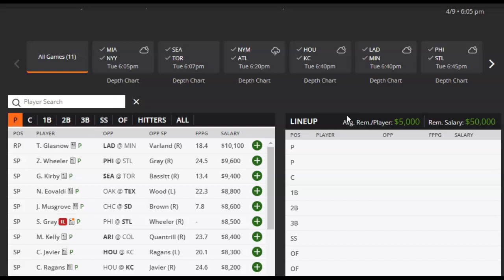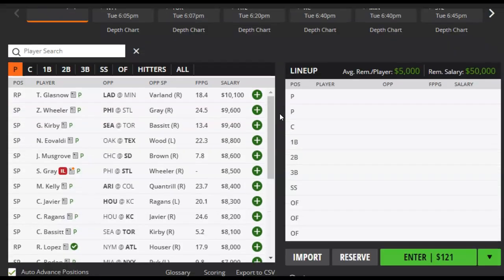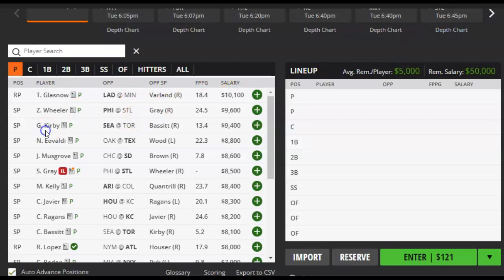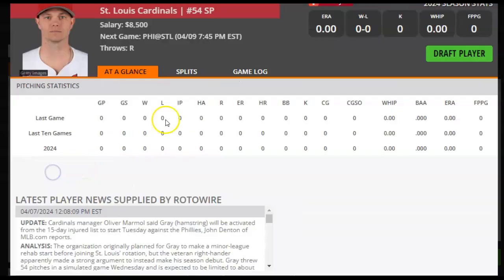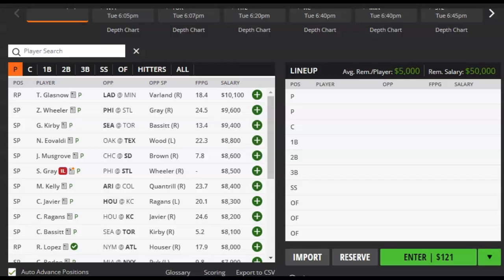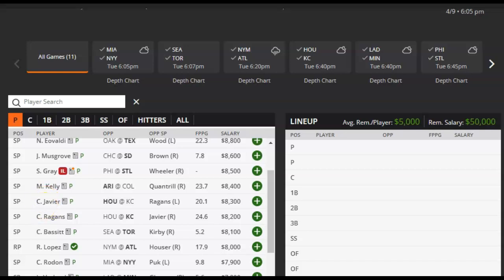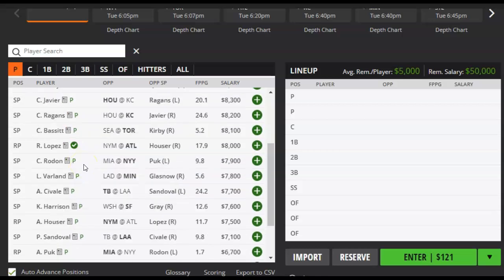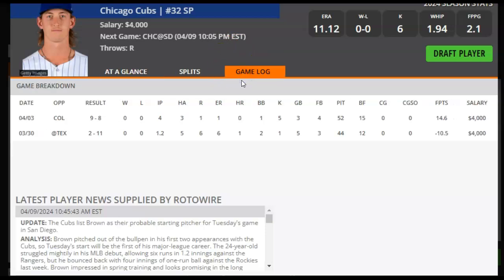MLB DFS Pitchers to Target and Fade for DraftKings and FanDuel 4/9/24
DFS Army's Razzle takes a look at which MLB pitchers to target and which ones to fade on DraftKings and FanDuel for Tuesday, April 9, 2024. Grab these expert plays today and get in on the action!

Sign up for a DFS Army VIP All Sports Subscription with 10% using Code RAZ at sign-up.